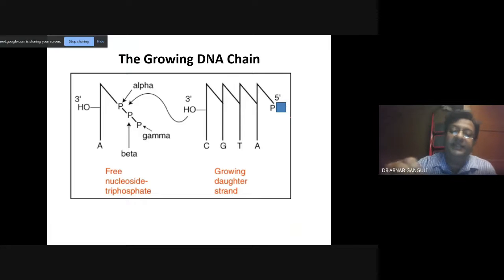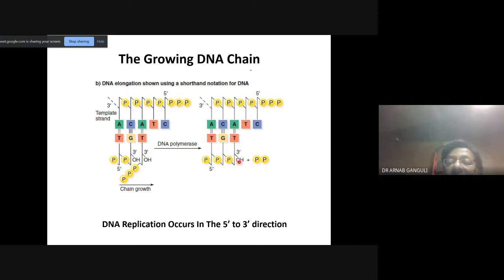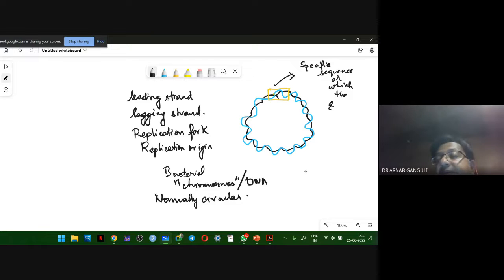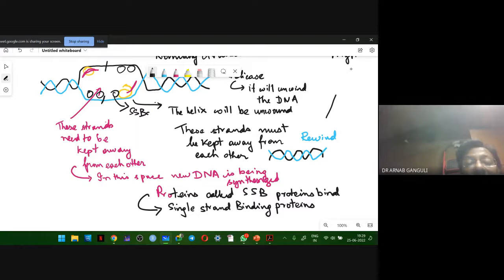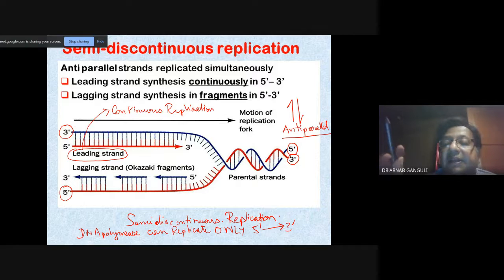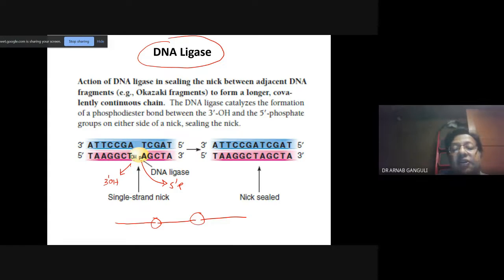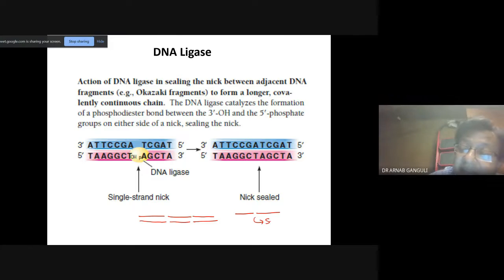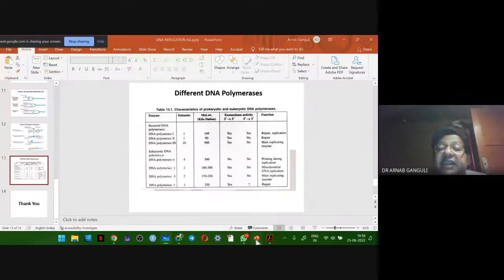Replication in Prokaryotes 2022 06 25 06 37 GMT 7